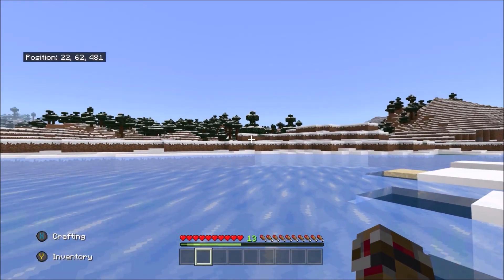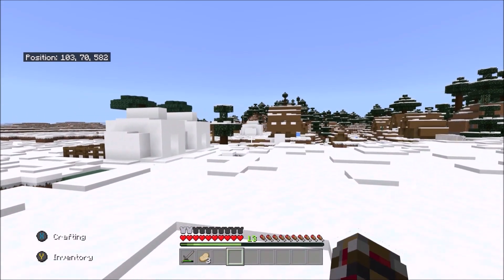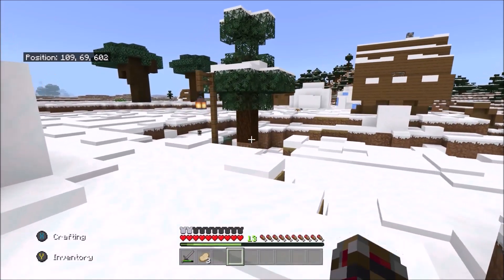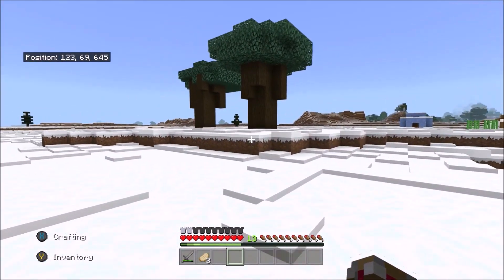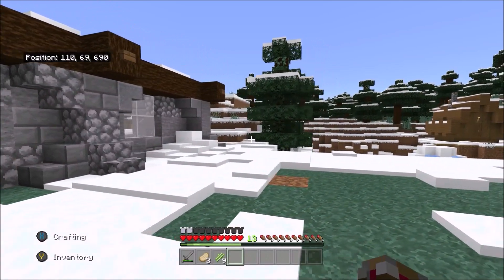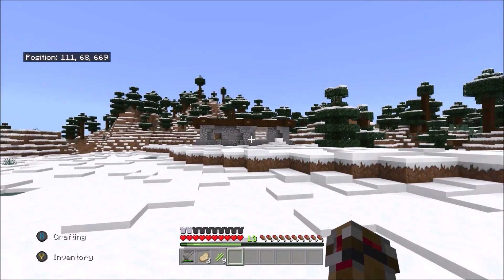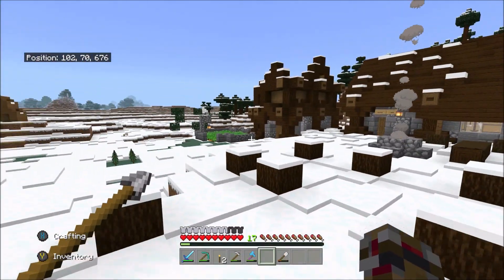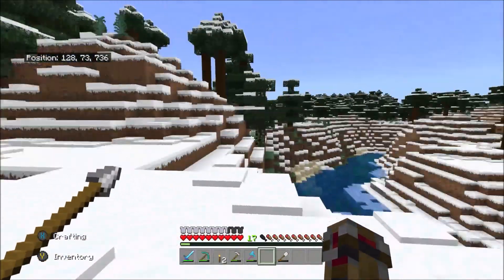Getting Started in the SNOW - Minecraft Survival 1.16 Preparation// Bedrock Edition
We start a new season as we prep for the 1.16 update and the new nether editions, so while we wait for all of that we need to get started on Greydale, a fictional town in Oliver's story where he is the political and architectural leader, and hopefully, we get to flush out and expand the rest of the world!

Below are some links if you feel like supporting me on other platforms!
The songs used within this video are from a copyright-free source here on youtube.

lFJoaKyo-LEuNRYZlRczw/featured?disable_polymer=